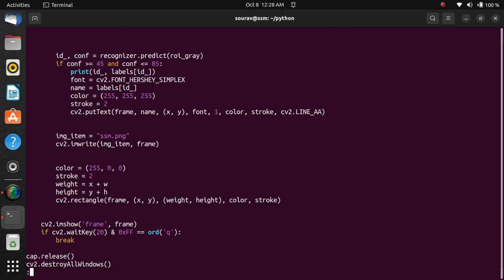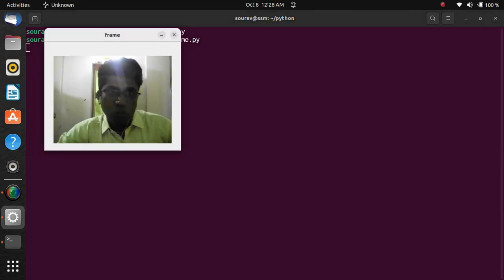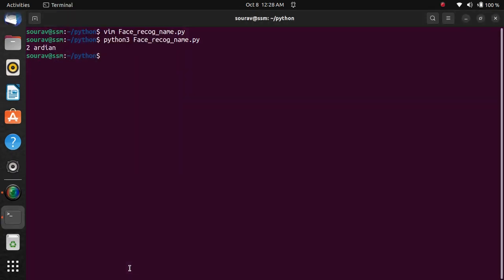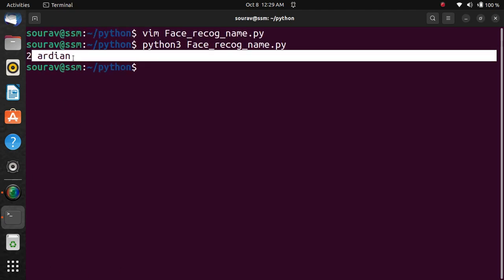Python recognise face with name and ID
when you ever wanted to build your own face recogniser.With Python, some data, and a few helper packages, you can create your very own. Face detection to find faces in an image. you’ll gain a solid foundation in computer vision. In this video i recognise name with ID.